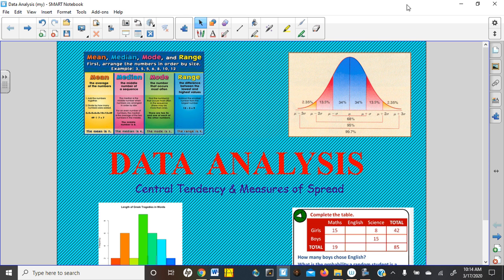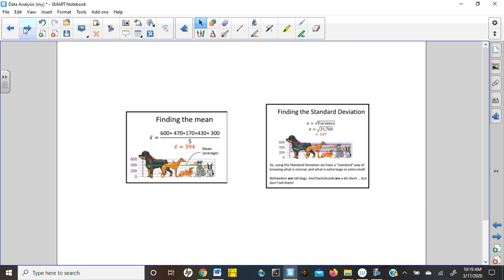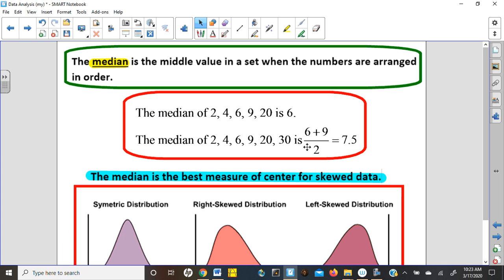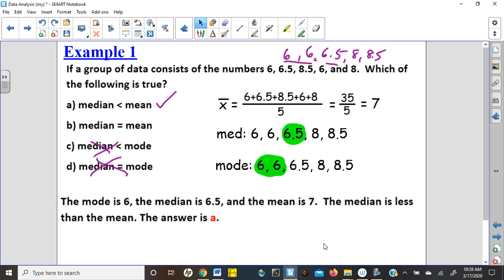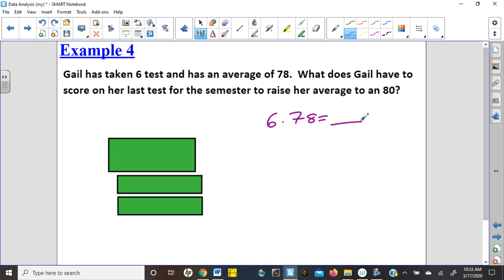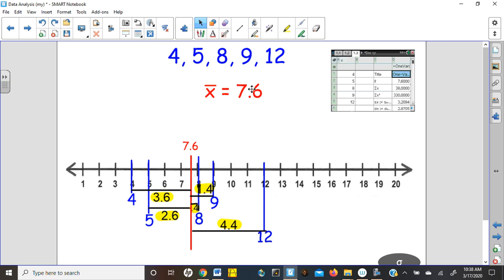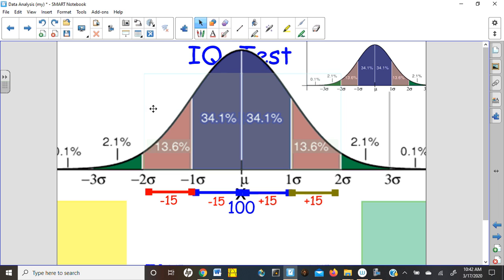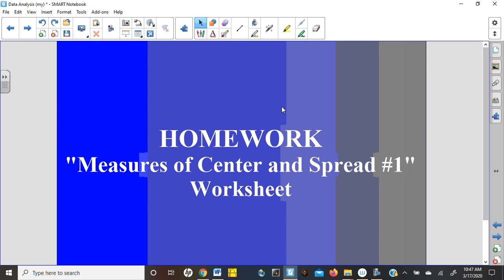Central Tendency Review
Review old favorites like mean and median and discuss new friends like the Standard Deviation.